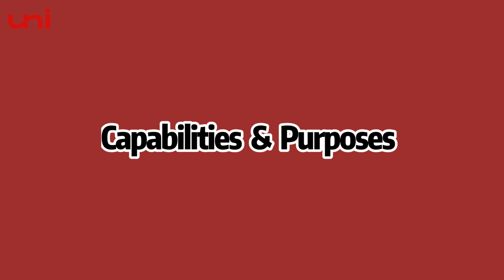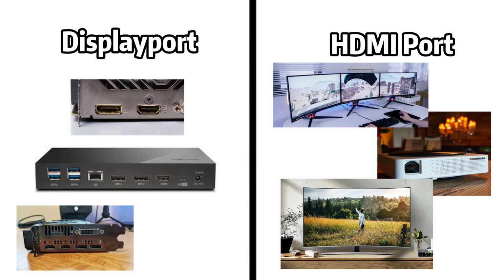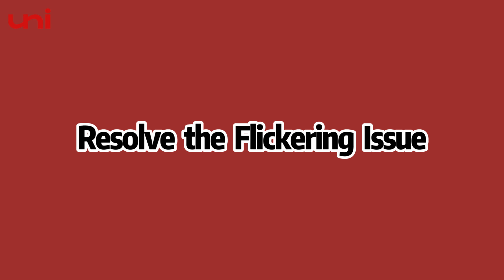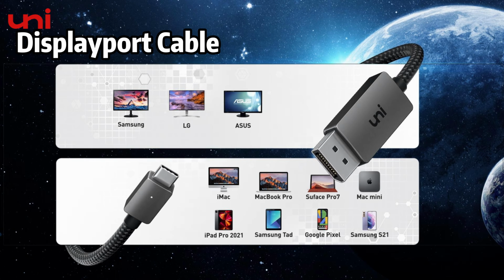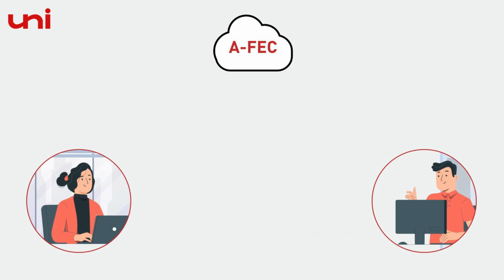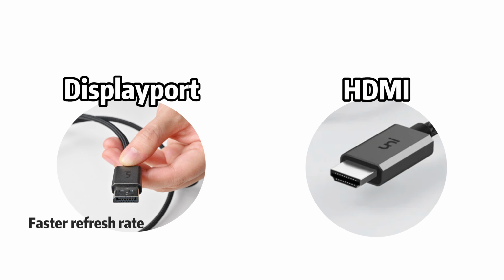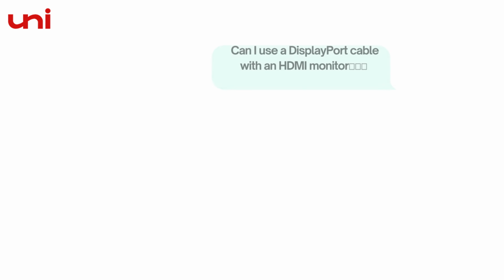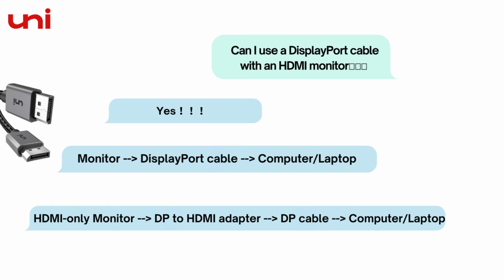How to Choose Between DP Cable and HDMI Cable? | FACTS about DisplayPort and HDMI Port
There must be many reasons why you plan to buy video signal cables.
· You wanna upgrading your gaming setup?
· You wanna pick a cable for your new monitor which has both DP and HDMI port?
· You want to get rid of the flickering issues when your screen running at 144Hz?
· You want to extending your third monitor using single connection?
· Or you needed a cheaper, but also nice-ish DP cable for a standing desk?

If you are still hesitating between buying DP Cable and HDMI Cable, I hope this video will help you.
👉Physical Connectors
👉Different Capabilities & Purposes
👉Which One Has Lower Latency for Gaming?
👉What Should I Consider when Buying DisplayPort 1.2 Cable?
👉Can I use a DisplayPort cable with an HDMI monitor?